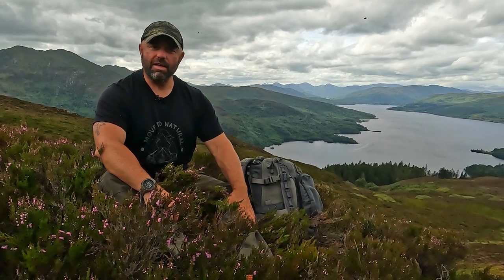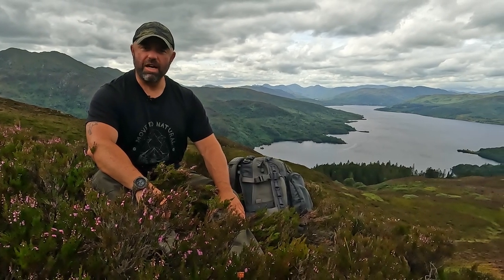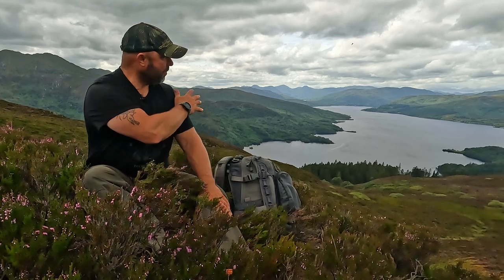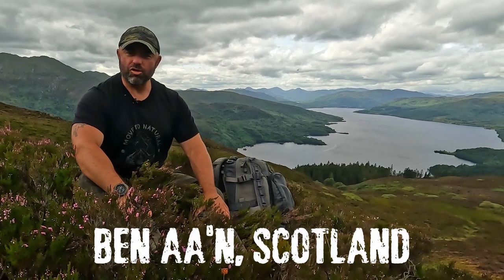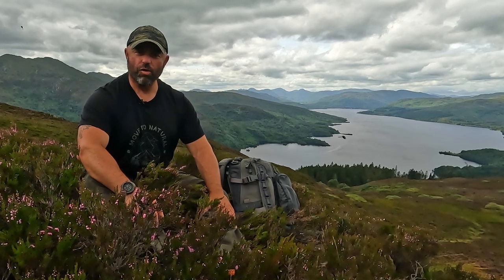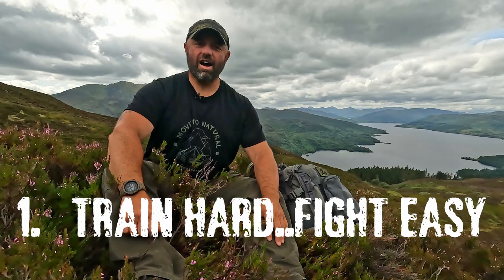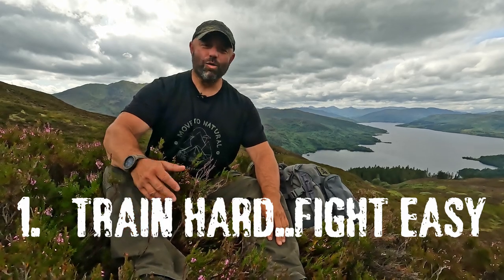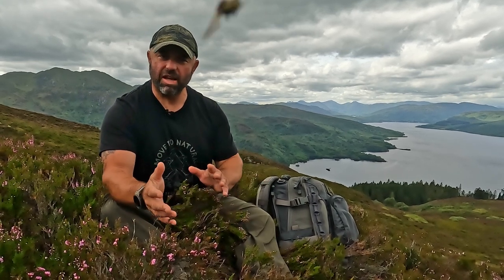ML Assessment - TOP 5 TIPS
My top Five Tips following my Mountain Leader Assessment recently in the Brecon Beacons and Snowdonia.

These are a few things that will help you get through the course, and as usual it's all down to preparation!

This is the second video that refers to the Mountain Leader Course, next I will cover the equipment I used on the course.